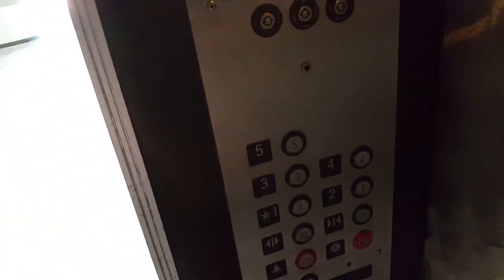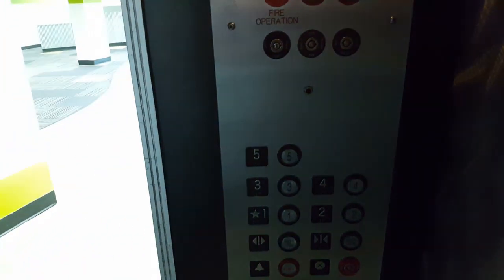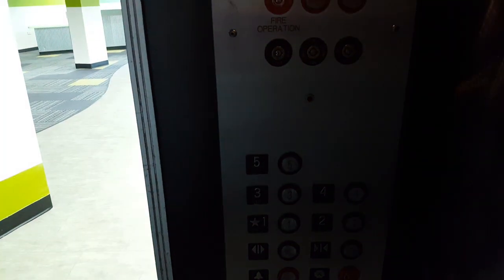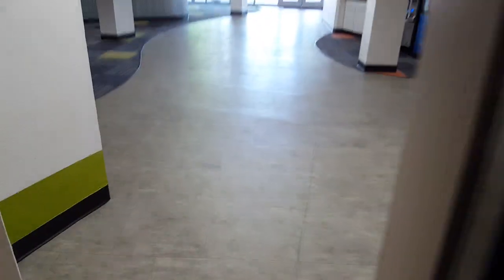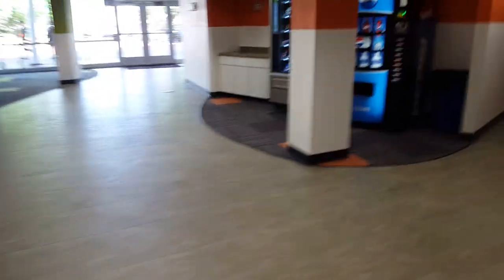Another Very Dark Elevator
I seem to find a lot of dark elevators with no lights around here. Kinda scary sometimes. In case you're wondering, these are U.S. Elevators modded with Innovation Universal.